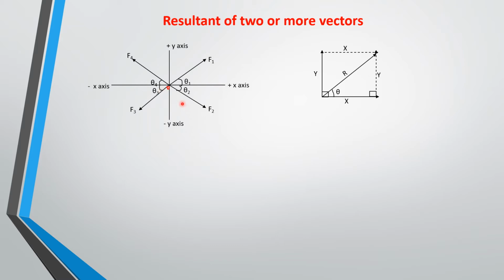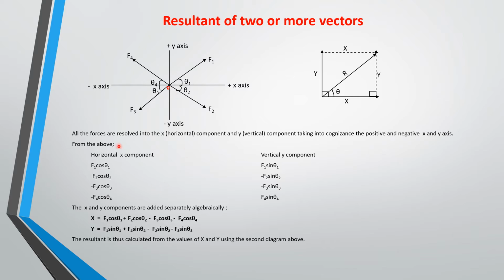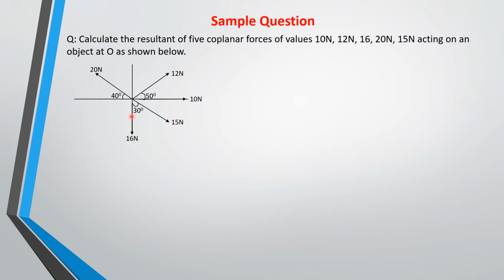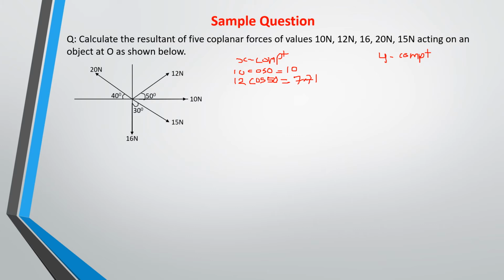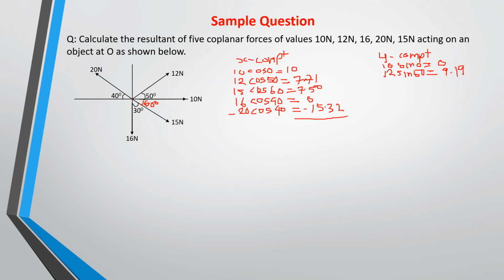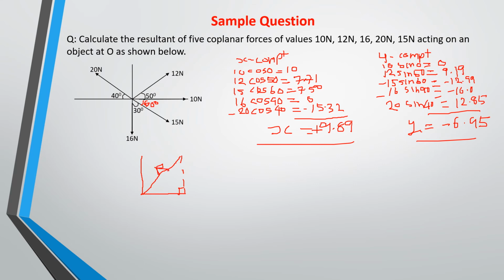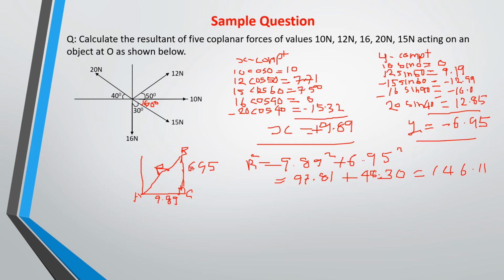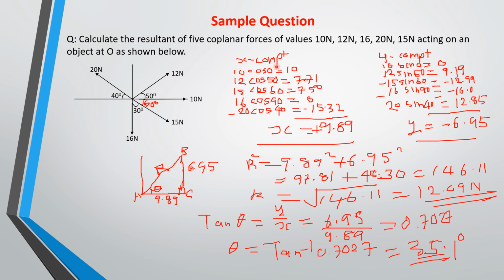Resultant of two or more vectors acting at a point.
This lecture will discuss resultant of more that two vectors acting at a point.